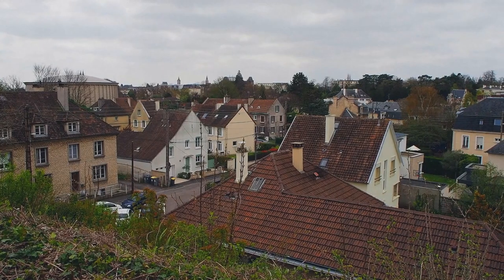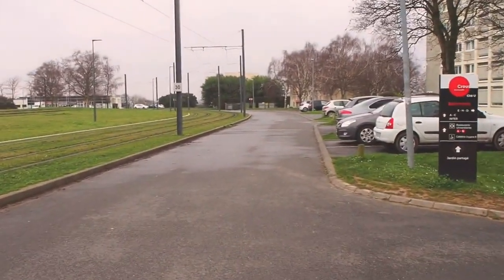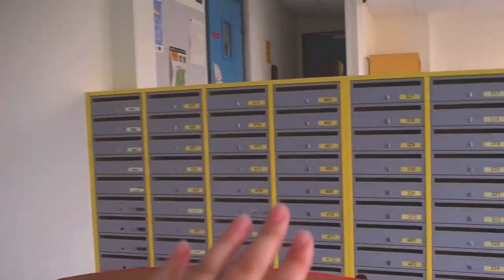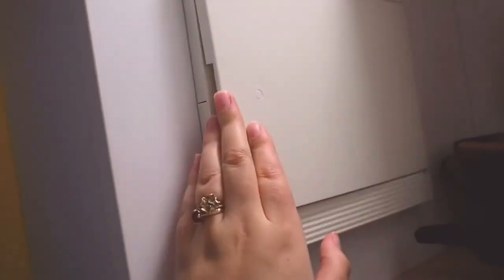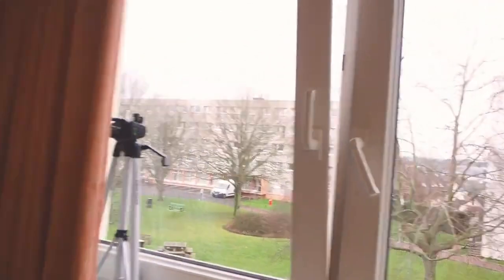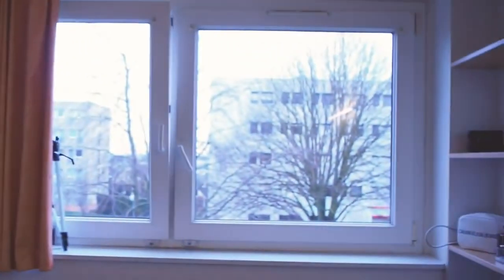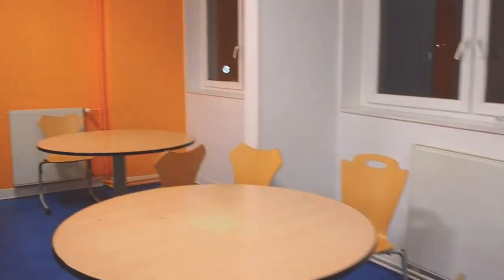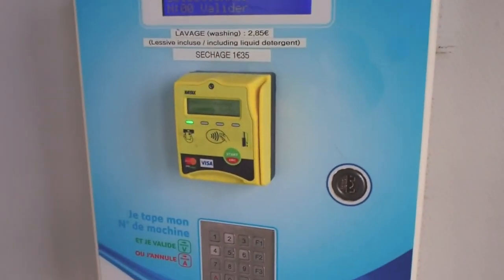French University Dormitory Tour | 9m2 room for 255 euros | Université de Caen Normandie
Hey!
My name is Anna. I've been living and studying in France for 5 months. In this video I'll show you my dormitory room and other buldings on the campus.